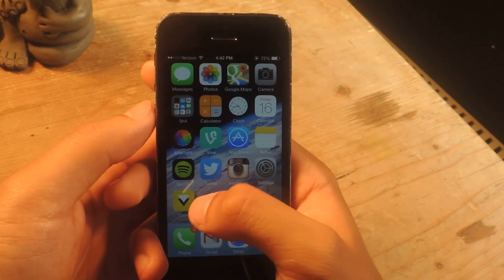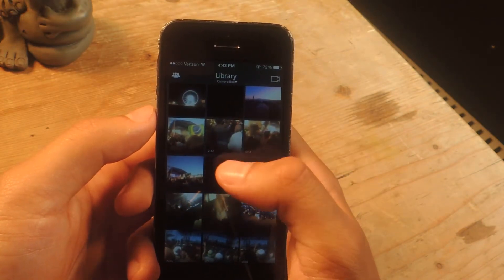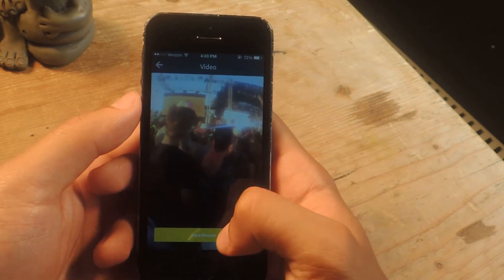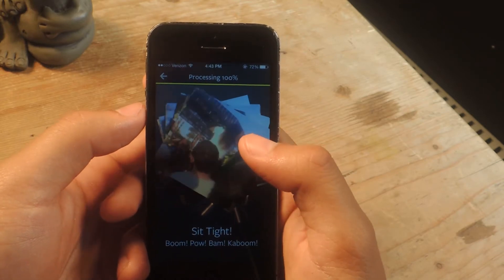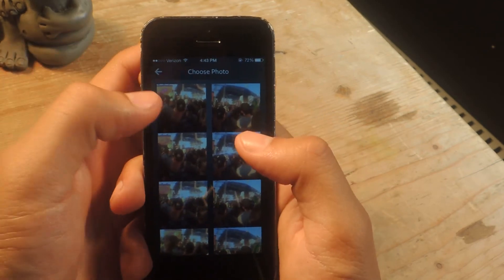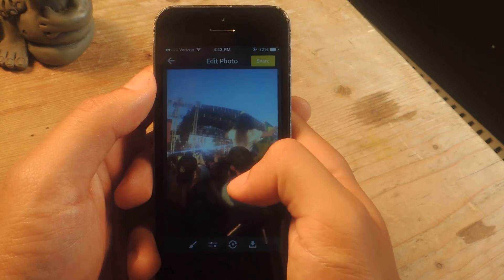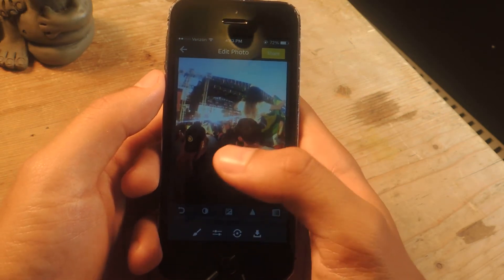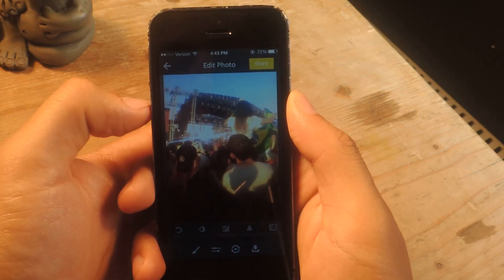Find All of the Great Photos Hidden in Your Videos - iOS - iPad, iPhone, iPod touch [How-To]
How to Pull Stills from Your Recorded Videos [iOS]

In today's softModder guide, I'm going to give you Vhoto, a new application for iOS that can intelligently pull stills from the videos in your Camera Roll.